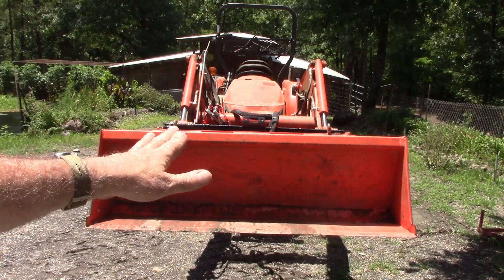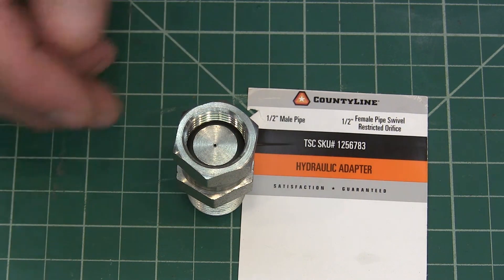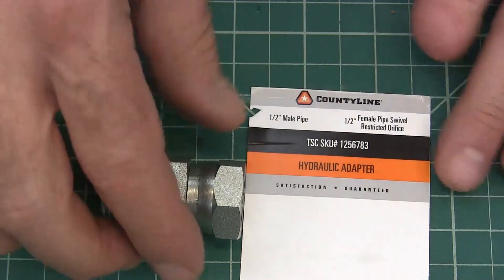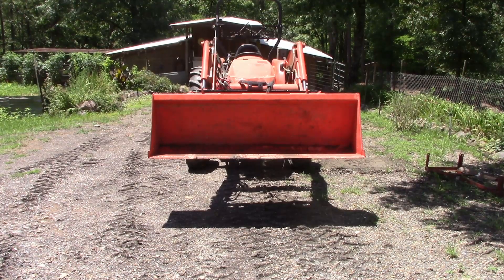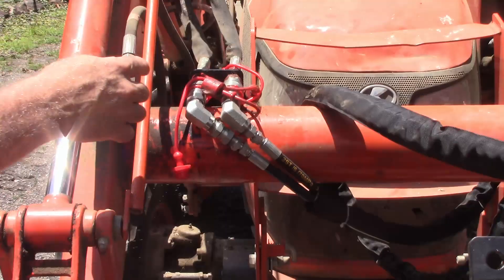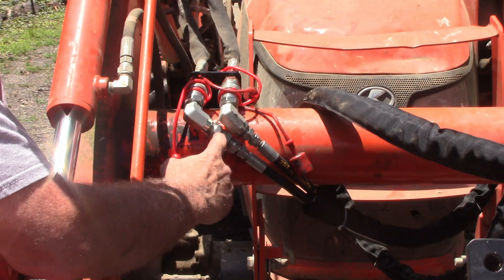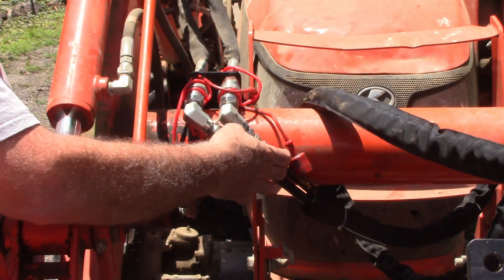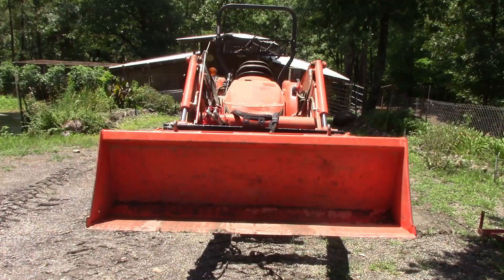Hydraulic Restrictor To Slow Cylinder Movement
How to use a hydraulic flow restrictor to slow down a cylinder.

Tilt Attachment
Hydraulic Restrictor
90 degree fitting